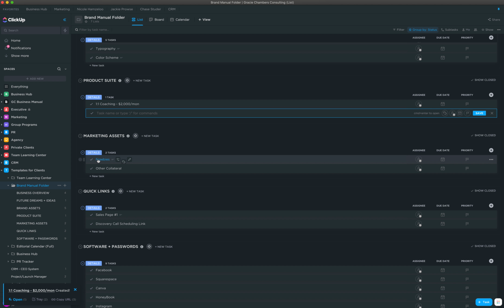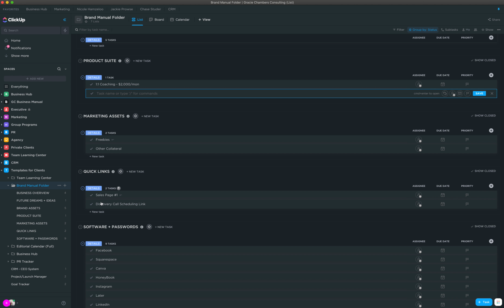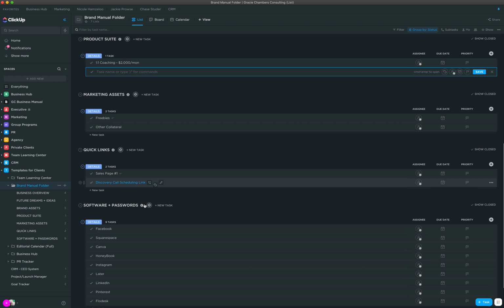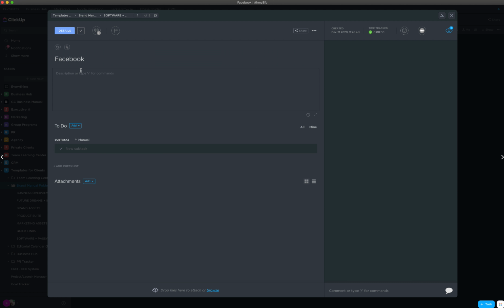Organizing my Business Assets with my Brand Manual ClickUp Template for CEOs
The ULTIMATE ClickUp systems bundle for any CEO looking to scale in an organized and savvy way. All spreadsheets are completely customizable to your business, interactive, efficient, and aesthetically pleasing.

Bundle includes:

1. Business Operations Hub
2. Marketing/Editorial System
3. PR System
4. Project/Launch Manager
5. Brand Manual
6. CRM/Lead Tracker
7. Goal Tracker

ALSO COMES IN A GOOGLE SHEETS VERSION